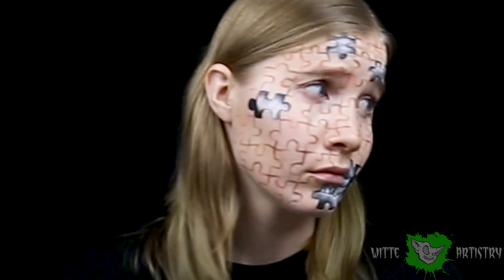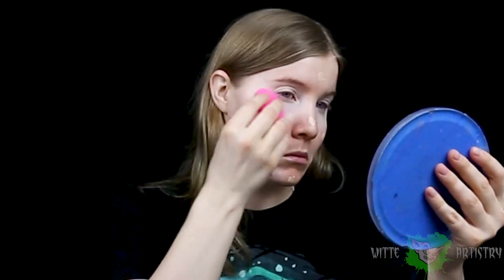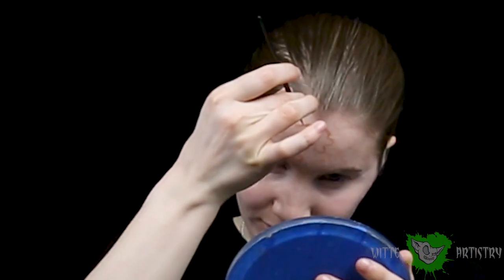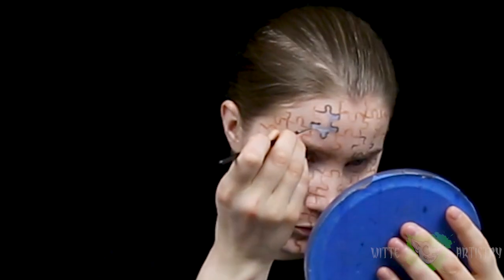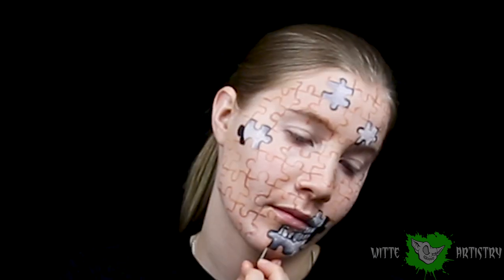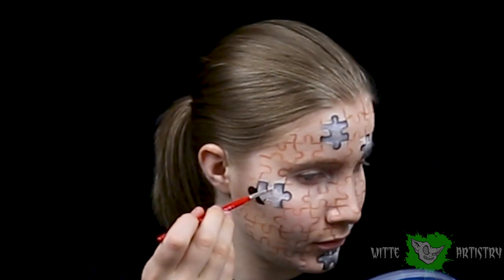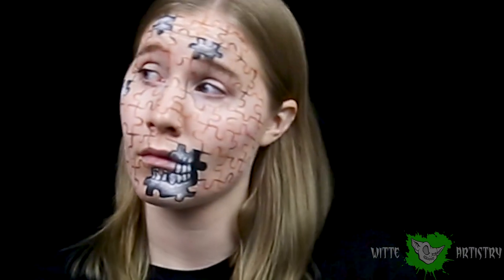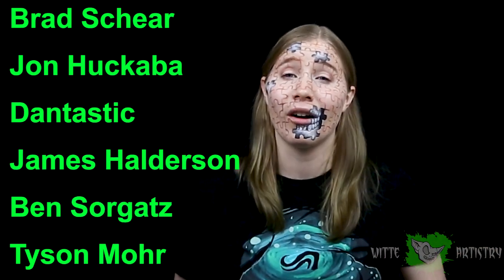✅PUZZLE FACE MAKEUP- Escape Room Film 2019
All Products used linked below!

Theres a new and exciting horror thriller movie out called the Escape room 2019. It sort of seems like Saw but less intense. Anyway, I haven’t seen the new movie, but the movie poster of the puzzle face makeup looks SO cool! So, I decided to recreate it into a puzzle makeup! This is a fun makeup illusion that reveals a stylized skull underneath.

makeup:
Makeup Forever Ultra HD concealer
Makeup Forever Ultra HD Foundation
NYX eyeshadow primer
Urban Decay Primer Potion
Laura mercier Setting powder
Baked Silvers Metallic eyeshadow palette
Kush mascara
Beauty Blender Sponge
TAG 12 colors
Skinz bodypaint
Mehron White bodypaint
Mehron Black bodypaint
MAC Fix+
Beauty Brush set
Face Painter Brush set

-MY EQUIPMENT-

*Cameras:*
Canon 5D Mark iii
Panasonic Lumix GH4

*Lenses:*
Panasonic 12-35mm 2.8
Canon 24-70mm 2.8

*Microphones:*
Zoom Standalone Microphone
Sennheiser Shotgun Wireless Microphone
Sennheiser MKE 400 Microphone

*Lights:*
RPS Studio Hybrid Still &amp; Video Lighting Studio Kit